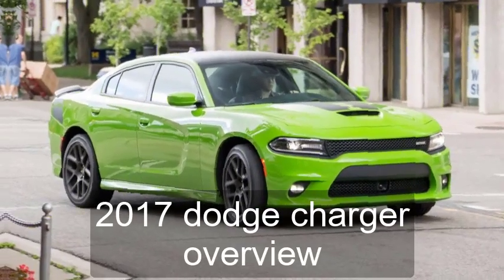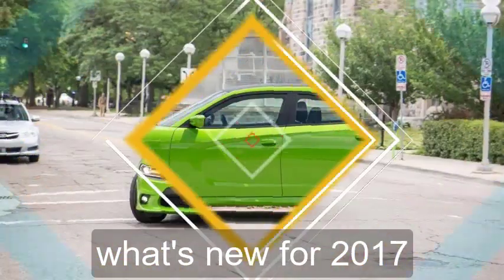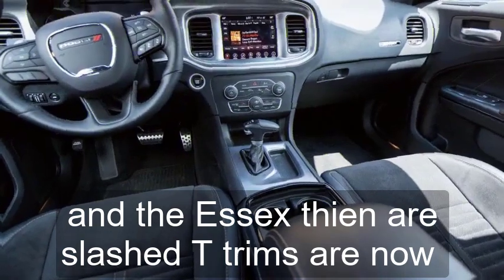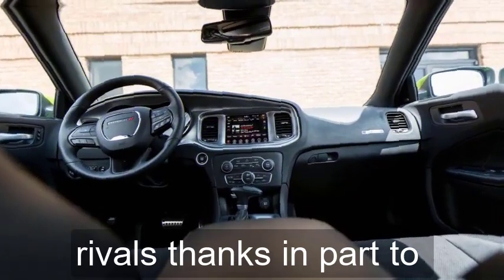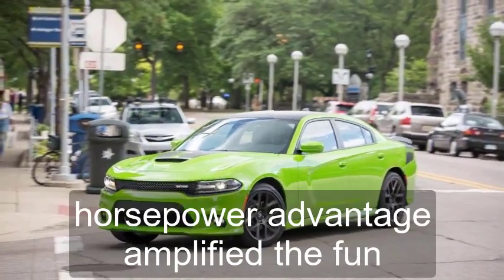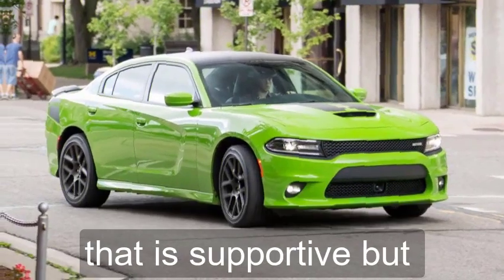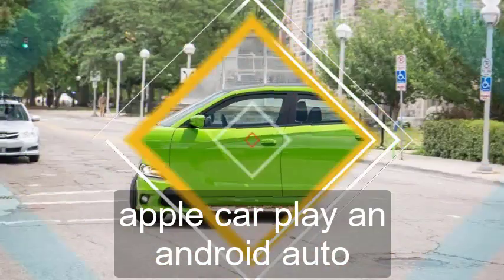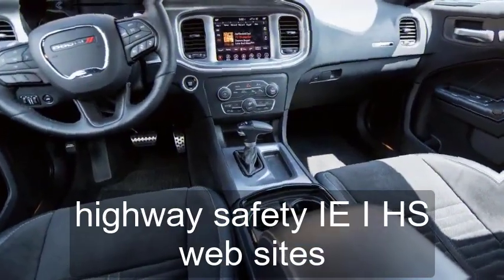EP.37 - NEW CAR REVIEW | Dodge Charger